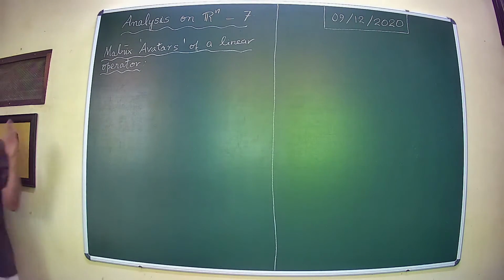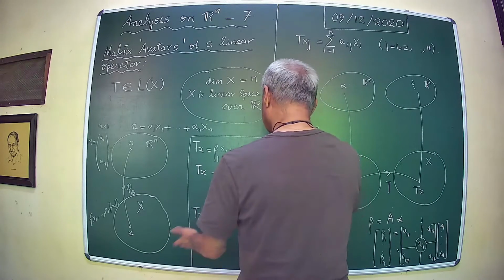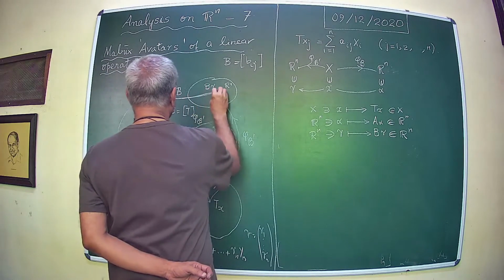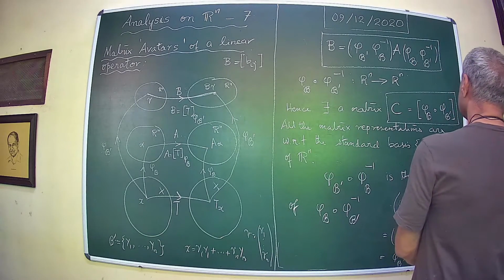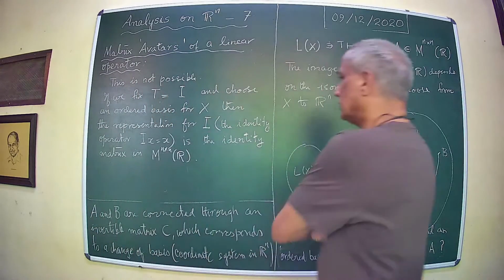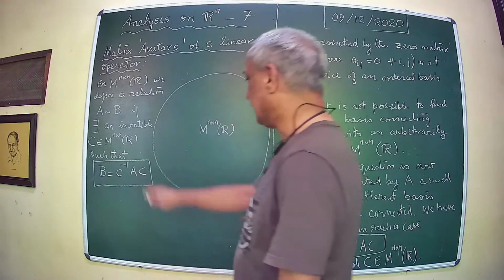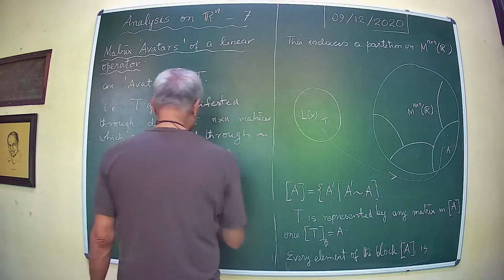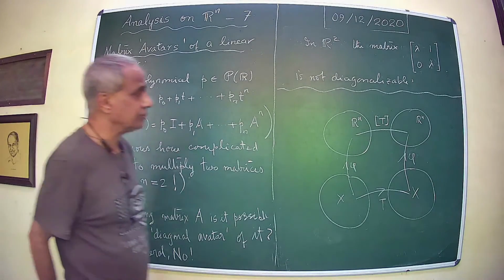Analysis on R^n - Part 7